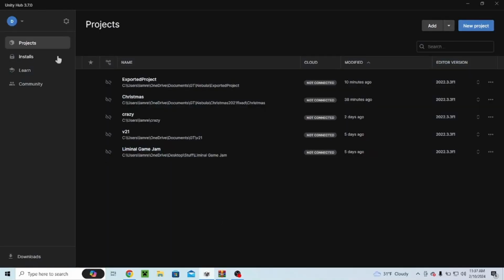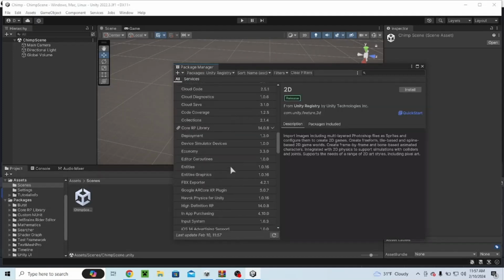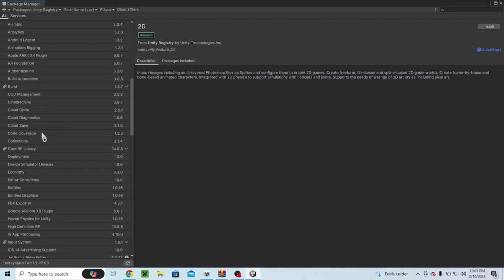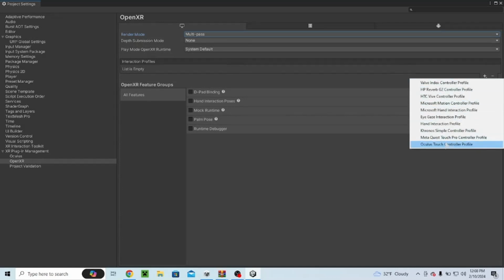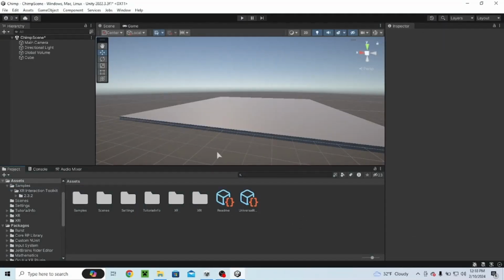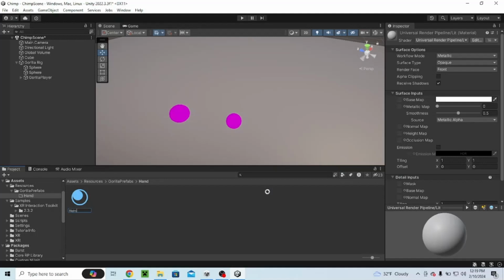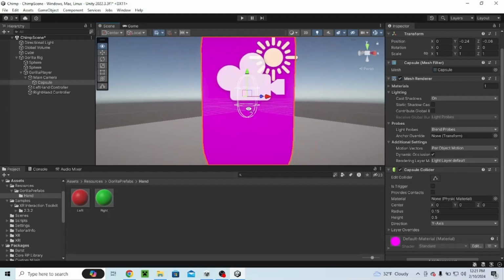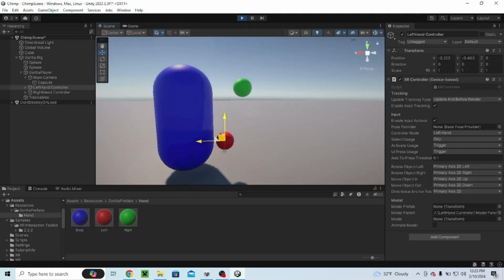How to create a Gorilla Tag fan game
I really hope that I can make more unity tutorials for everyone!